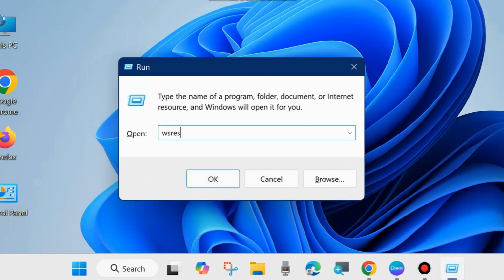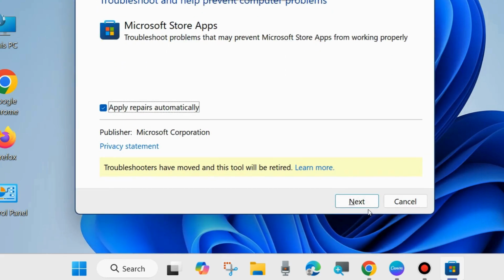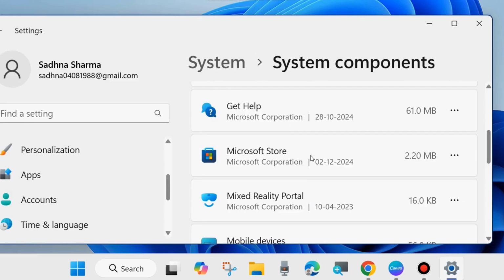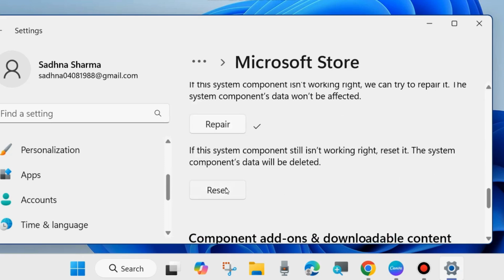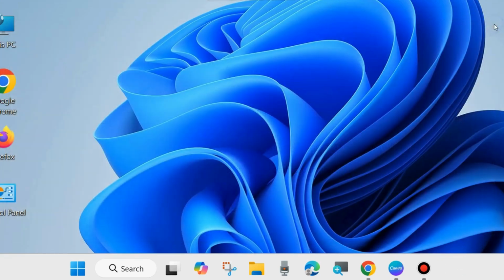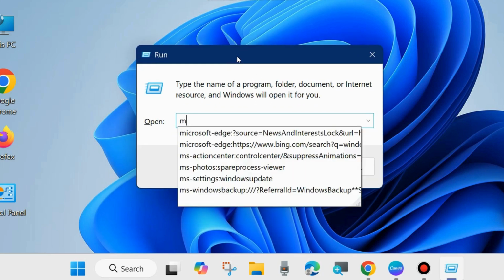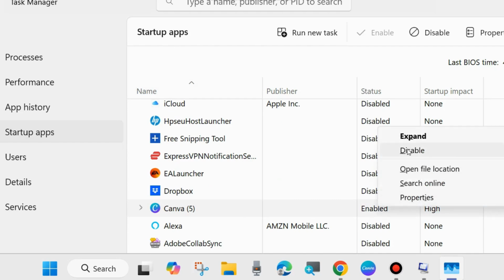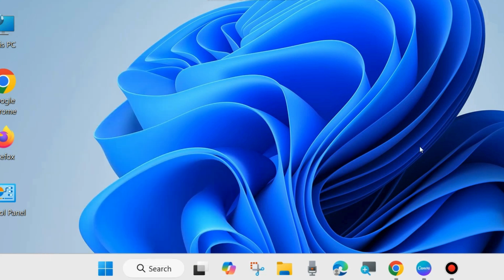0x87E00198 Microsoft Store Error Code on Windows 11 / 10 Fixed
How to Fix Microsoft Store Error Code 0x87E00198 on Windows 11 / 10